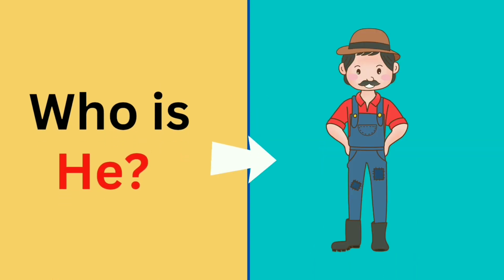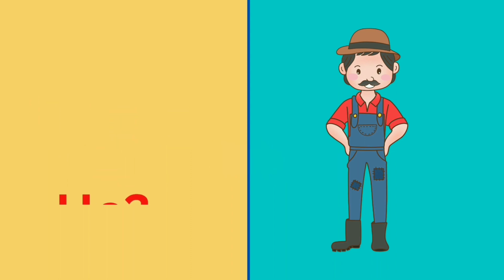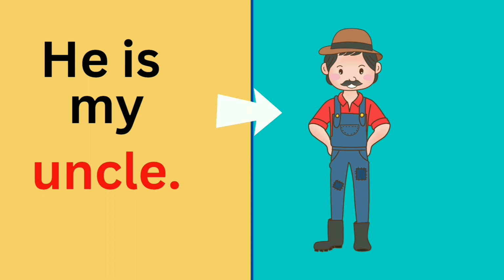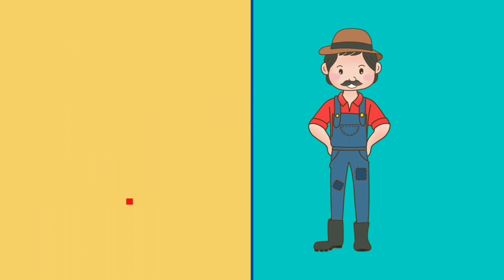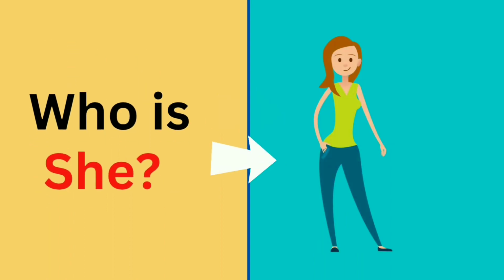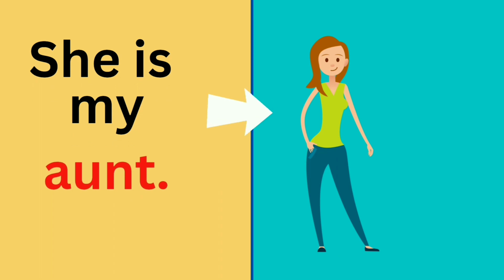FAMILY vocabulary | family members in English | Reading English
In this video, kids,beginners, and students will be able to LEARN FAMILY MEMBERS VOCABULARY in ENGLISH.

PLEASE WATCH OTHER ENGLISH WORD VIDEOS BELOW.